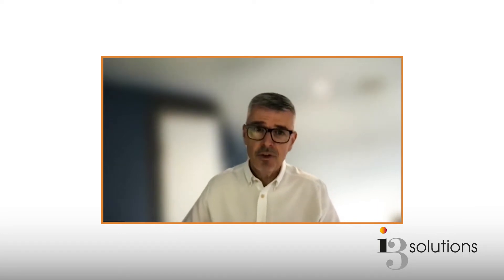The Impact of Amsterdam's New Sleep State Legislation on Data Centres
What implications do Amsterdam's sleep state regulations have for global data centres? Can the sector self regulate, or will it require legislation to harness the power reduction benefits of putting unused IT in sleep state?

0:00 - Welcome
0:24 - Amsterdam's legislation
1:44 - What is sleep state tech?
5:27 - The solution
7:12 - Energy savings
8:50 - Failure rates with sleep state
9:50 - Impacts on power systems
10:42 - The implications for data centres

Ed Ansett, Founder and Chairman of i3 Solutions Group and Damien Wells discuss sleep state technology, how it could help sector sustainability, and its implementation challenges, especially for colocation companies.